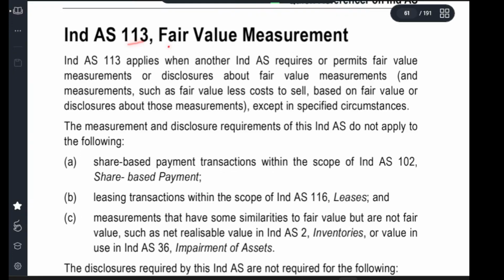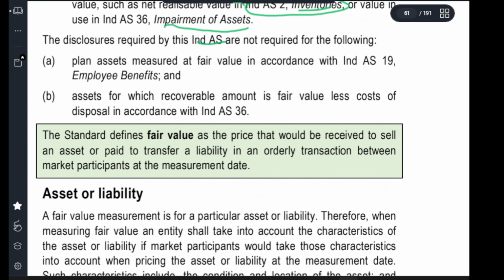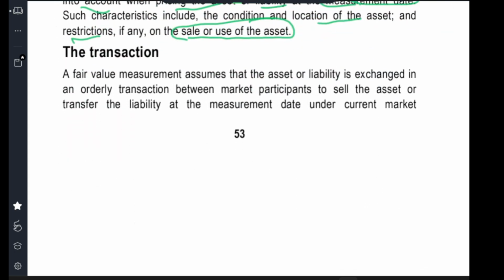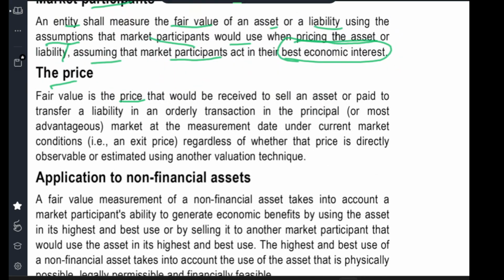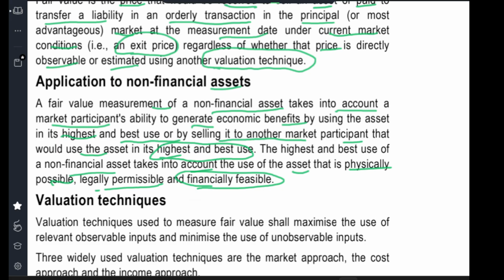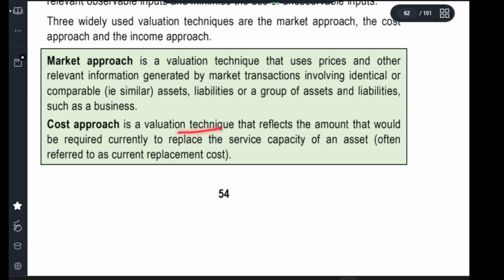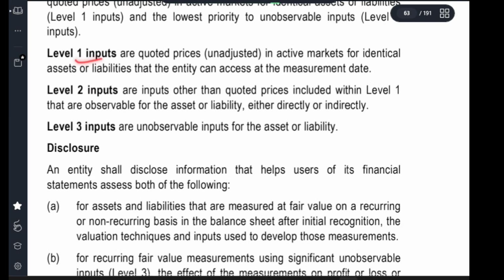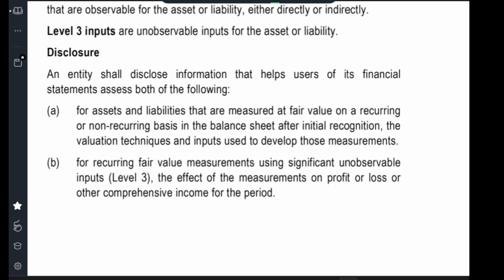Ind AS 113, Fair Value Measurement